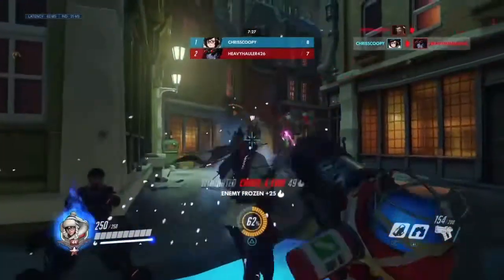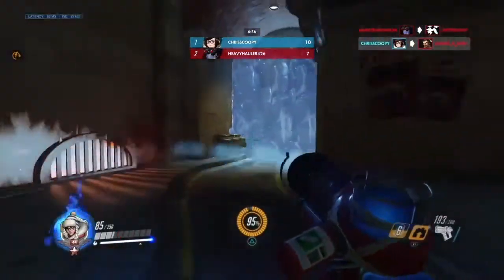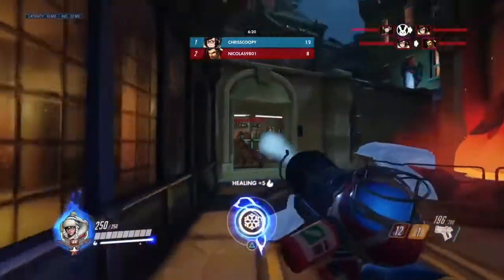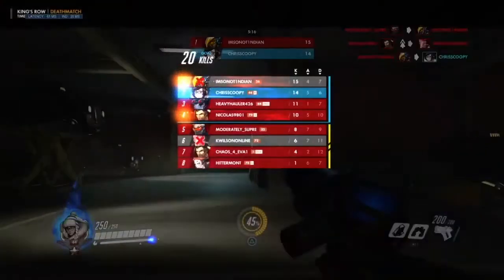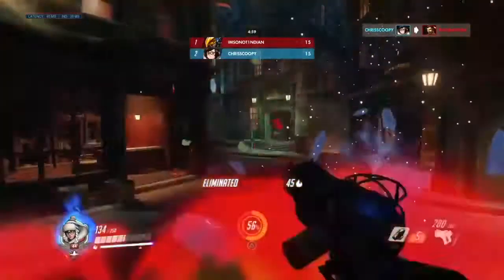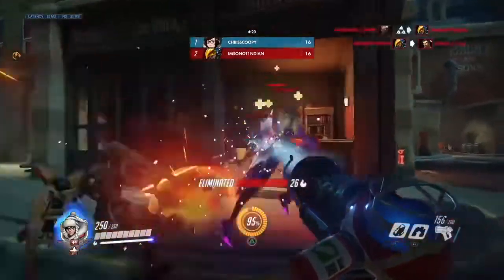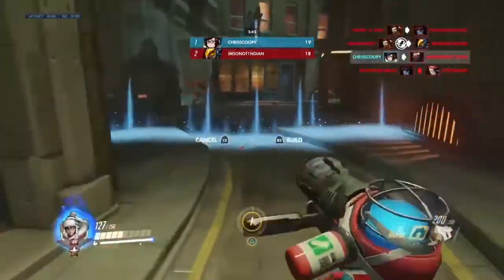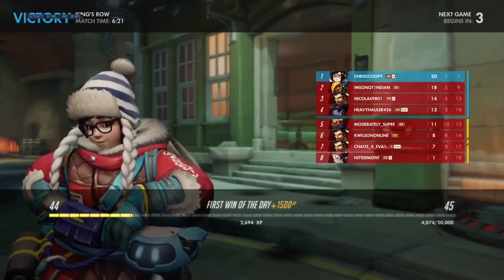Top 5 Worst and Best Abilities in Overwatch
The title explains it